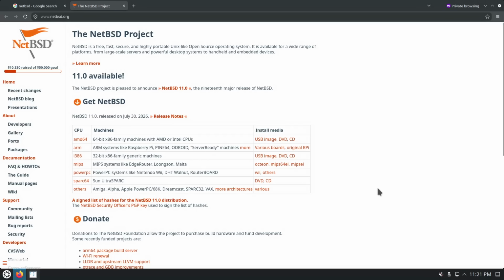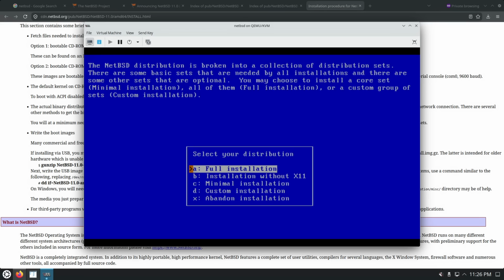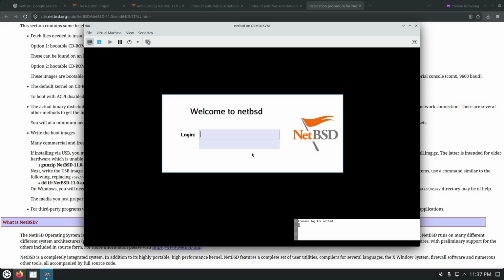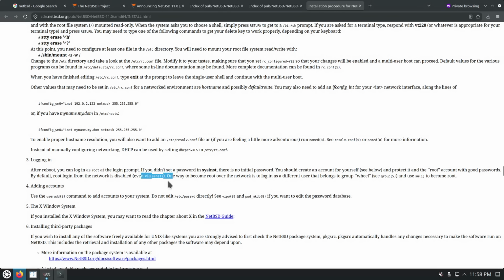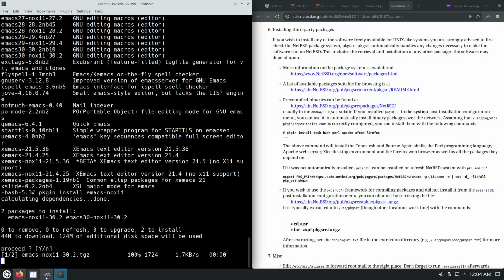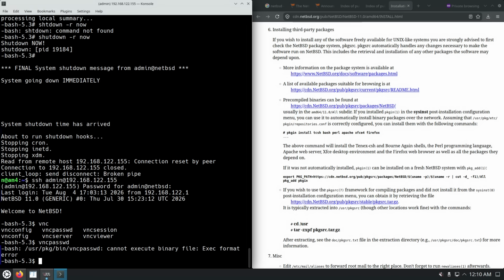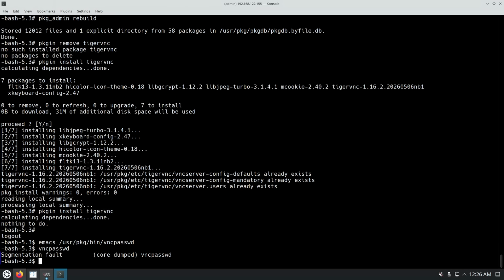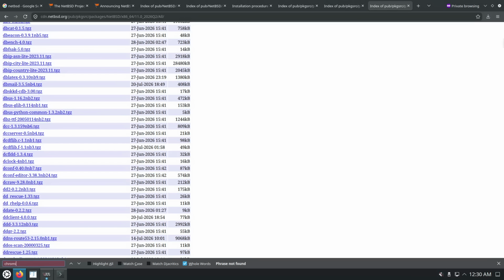NetBSD 11.0 how to install tutorial - August 2026 - cb0d5dc7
This is how to install in a QEMU virtual machine the operating system NetBSD 11.0.